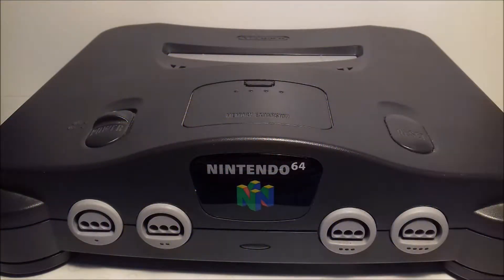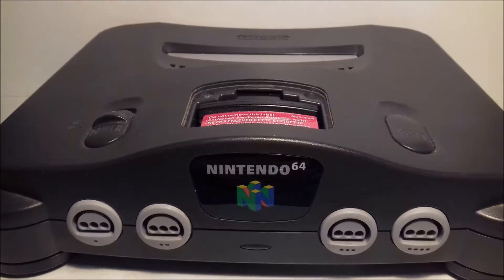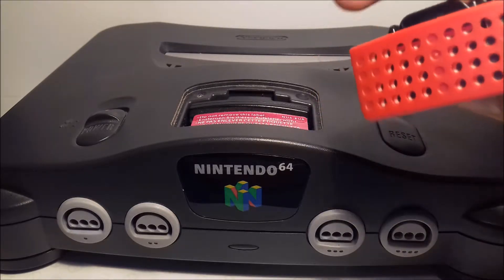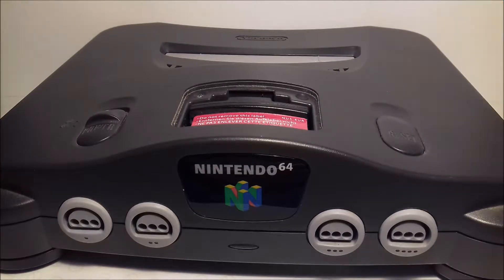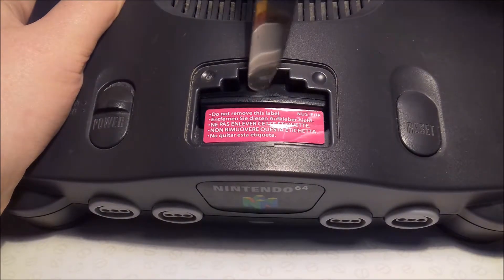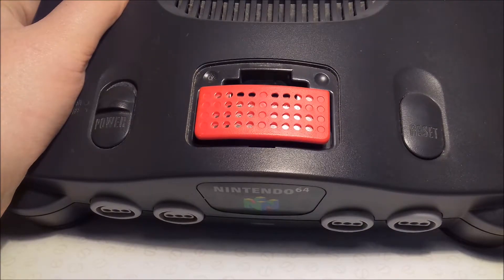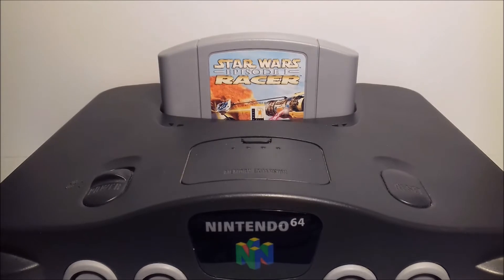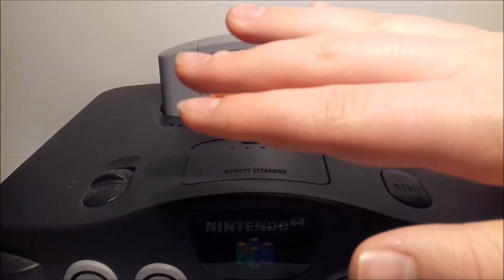How To Replace N64 Memory Expansion Pak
THANKS FOR ROCKIN' WITH THE RETRO!!!